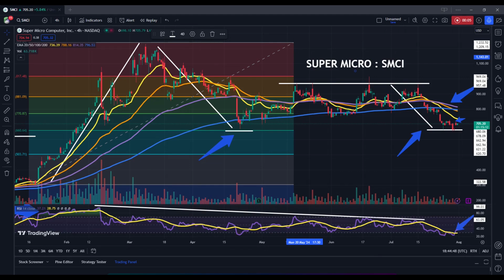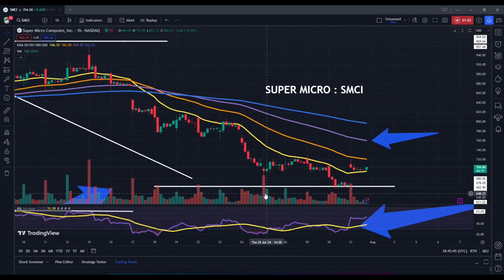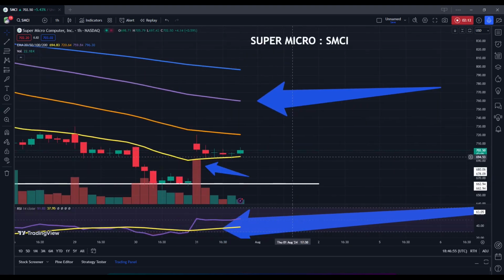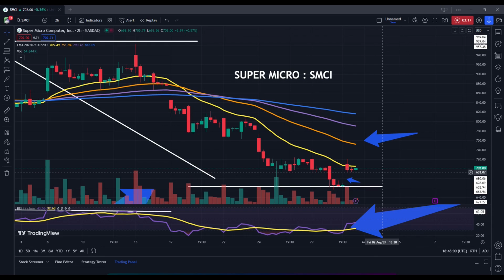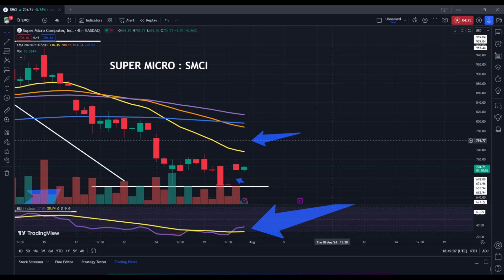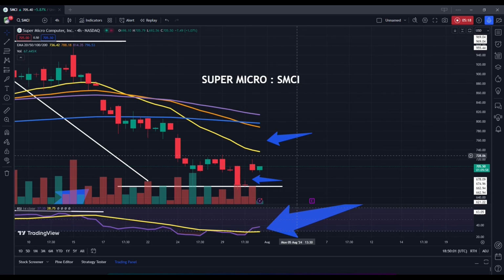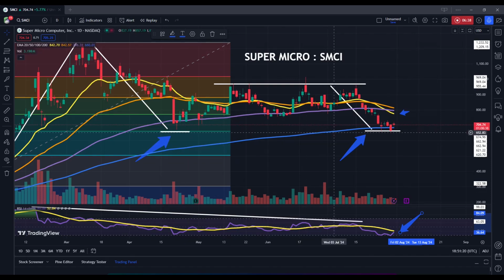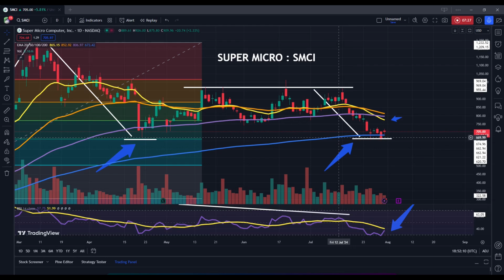SMCI Stock Price Analysis: What's Next? (SUPER MICRO COMPUTER STOCK)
In this video, we'll analyze the SMCI stock price and discuss what's next for Super Micro Computer stock. Whether you're trading or investing, this analysis will help you make informed decisions on the best stocks to buy.